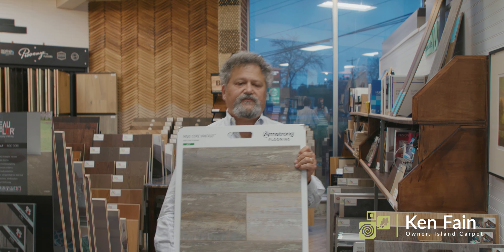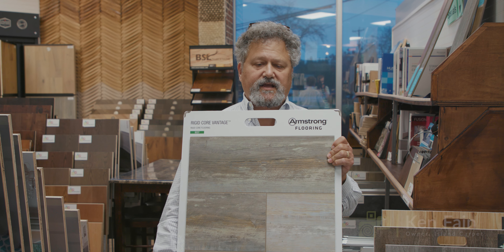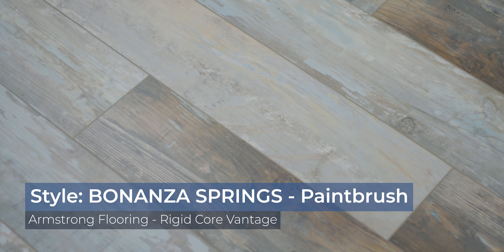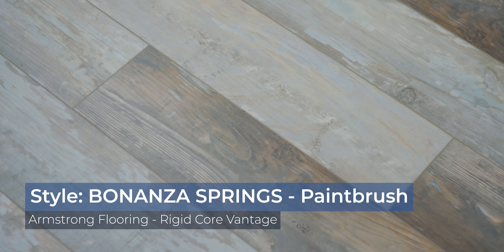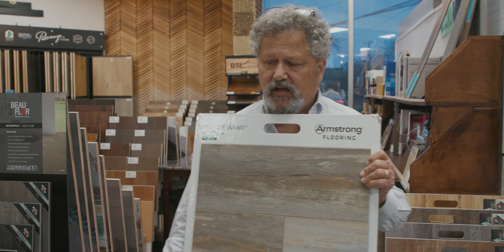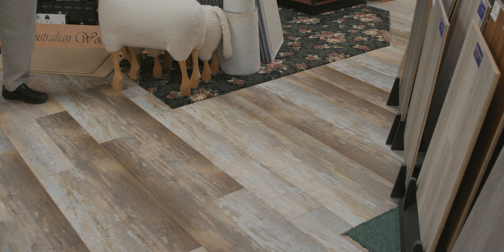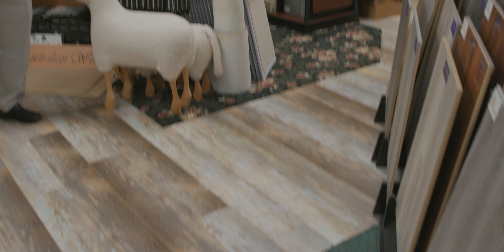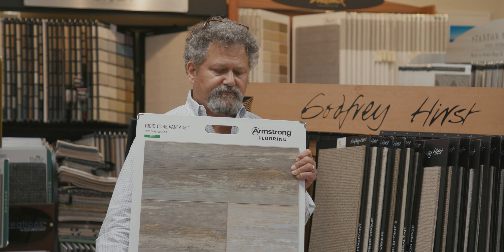FEATURED PRODUCT: Bonanza Springs - Armstrong LVT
Ken Fain, owner of Island Carpet, Tile & Hardwoods in Middletown, Rhode Island, takes a look at a waterproof LVT floor called Bonanza Springs. This Armstrong product is a unique gray color that looks very similar to stained wood. In fact, Ken liked this product so much that he installed it in our store!

If you'd like to learn more about this hard surface floor, don't hesitate to give us a call at or visit our Middletown showroom.